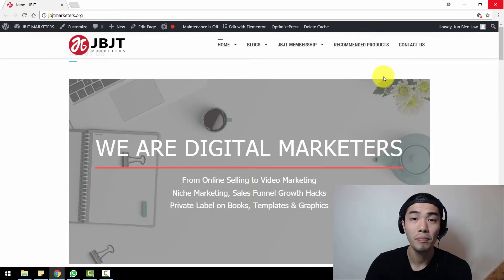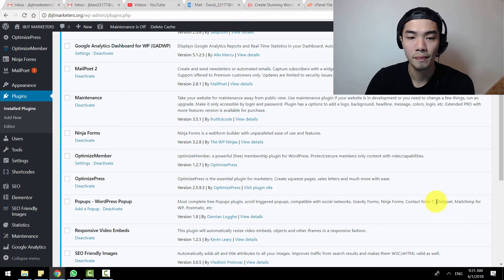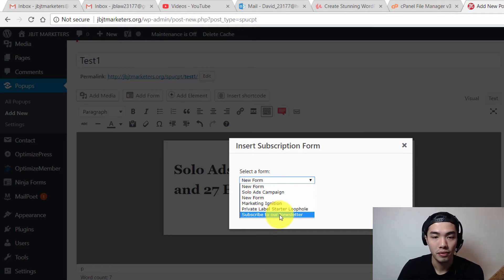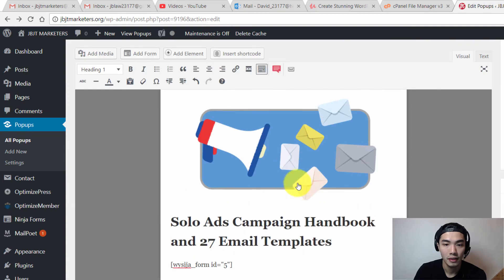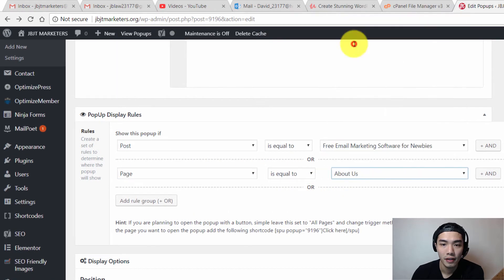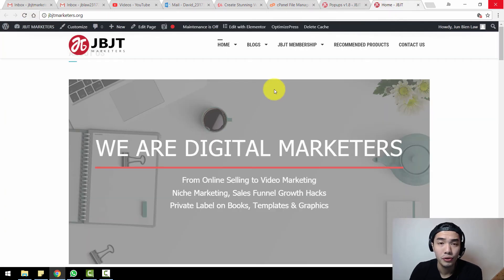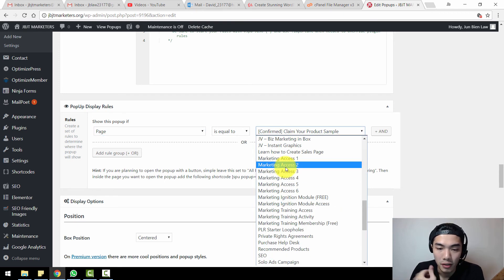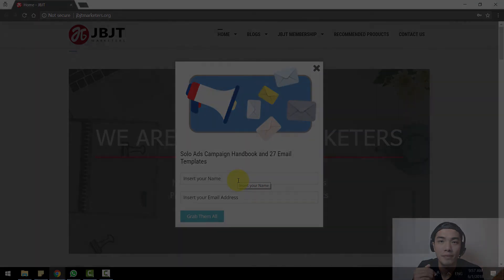Create Sign Up & Popup Form [WordPress Plugin]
How to create a Popup (WordPress Popup Plugin) with exit button and input Sign Up Form inside the Popup with Email Autoresponder (Mail Poet Plugin)

Too lazy to watch the whole video? Check out the timeline below:

0:21
How the popup looks like. And also what kind of plugins you need to install to your WordPress dashboard in order to create the popup. Those plugins are:

a. Email Marketing Software: MailPoet

b. Popup: WordPress popup
     (Note: Only this popup plugin able to connect with MailPoet)

1:44
Quickly add a popup and start editing and designing. And how to integrate MailPoet sign up form into the pop up.

3:55
The additional features on how to present and show the popup, such as Popup Display Rules and Trigger Action.

6:33
Take a quick look, test and see how the popup looks like.

8:21
After final touchings on the editing, see the final result of the popup! Is that easy, go and have a try :D. Drop a comment if you have any question! Cheers